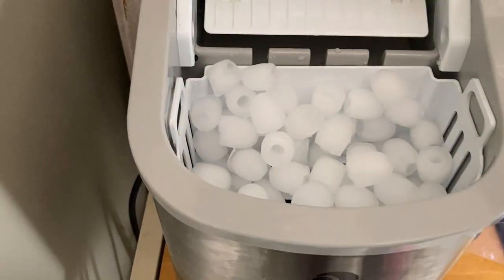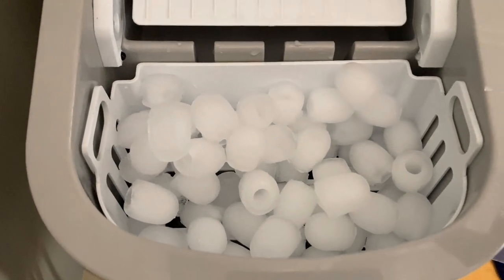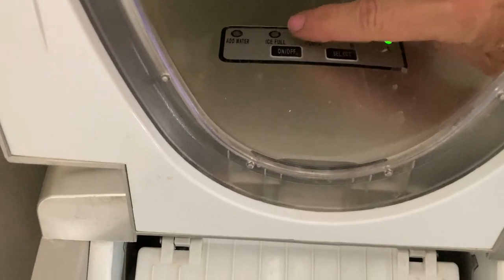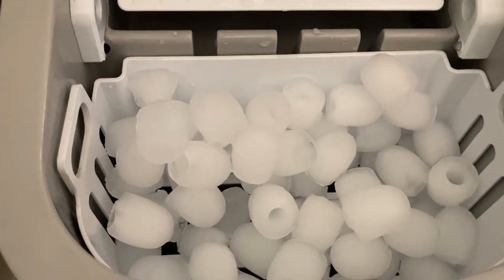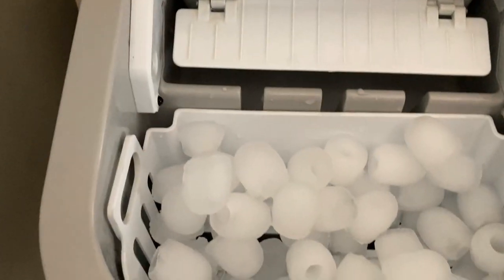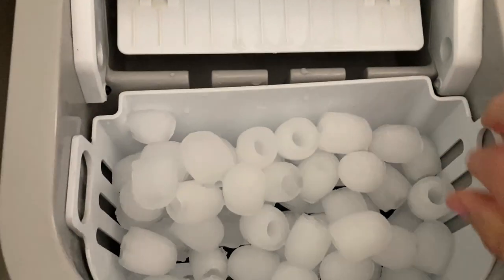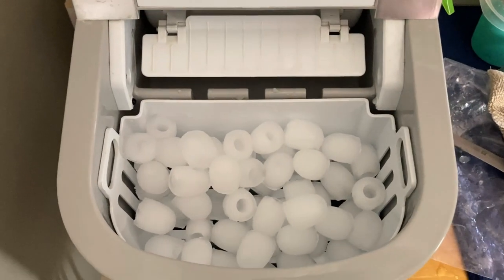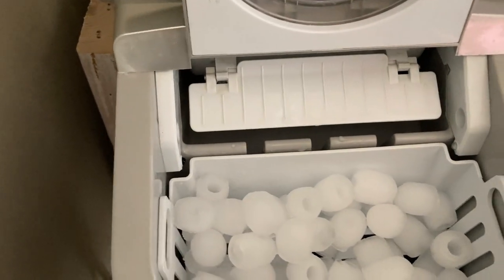Counter top Ice machine Review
Amazon store: